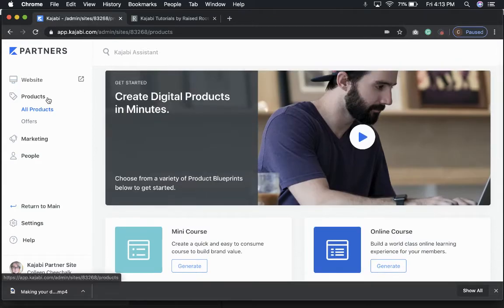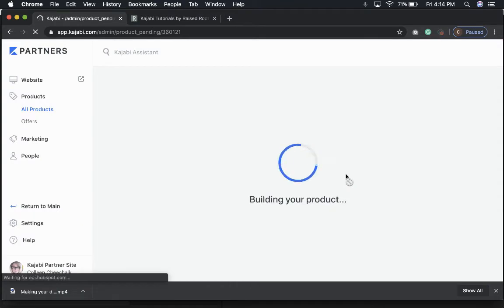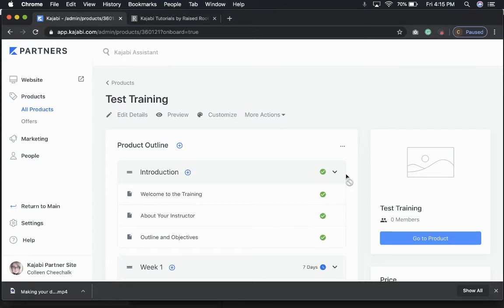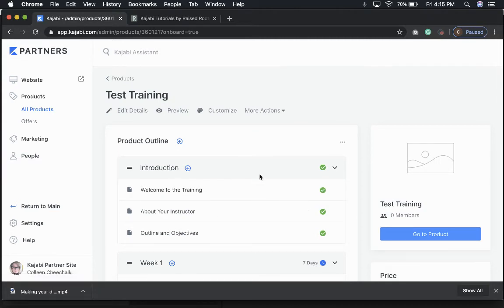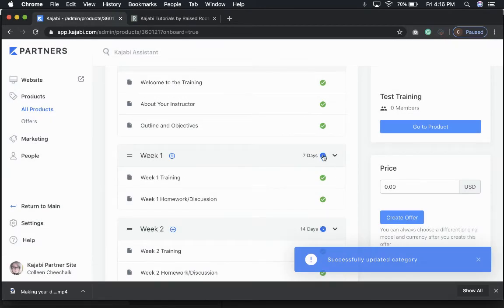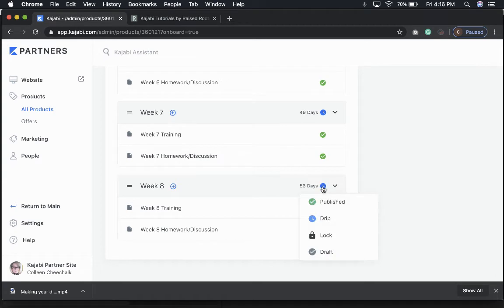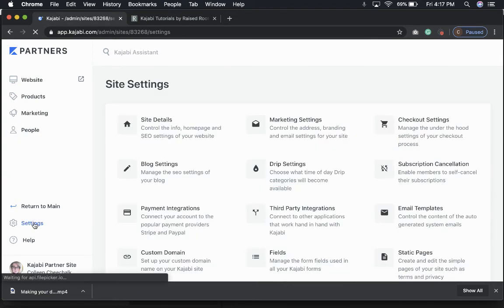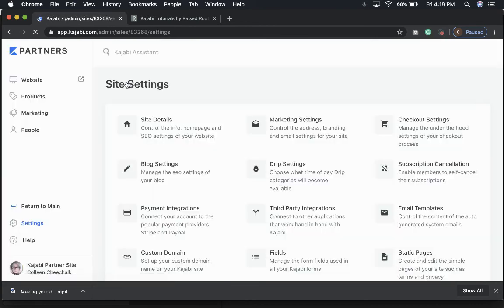Setting up an Evergreen Course or Training in Kajabi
What is an evergreen course? It’s a course that you can share over and over again with no time limits, or a limit on the number of people who sign up to see it. In fact, this tutorial is an evergreen training as well. Kajabi is my favorite online course building platform because it does almost everything you need from marketing, email, website, courses and more.

In this tutorial, I’ll take you the steps required to set up an evergreen training or course in Kajabi.